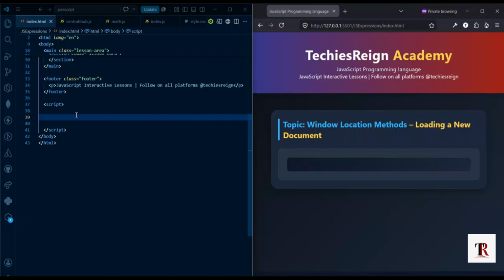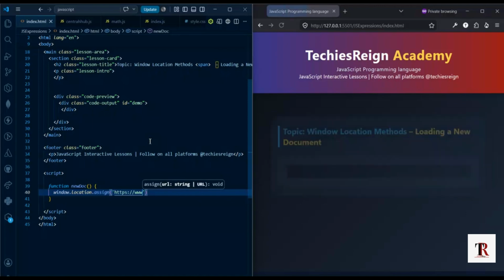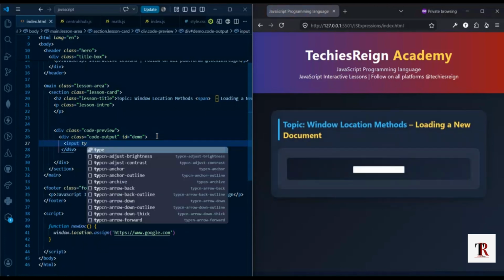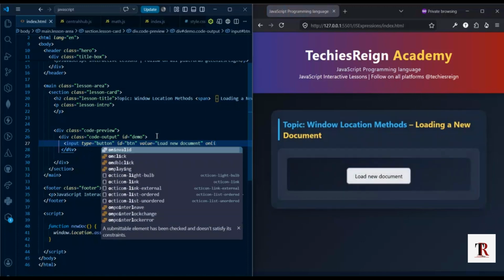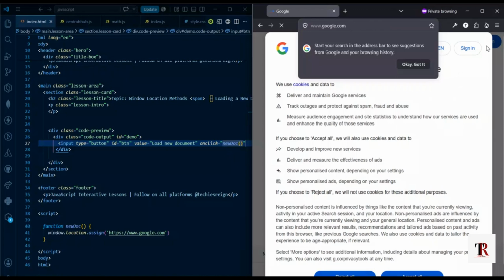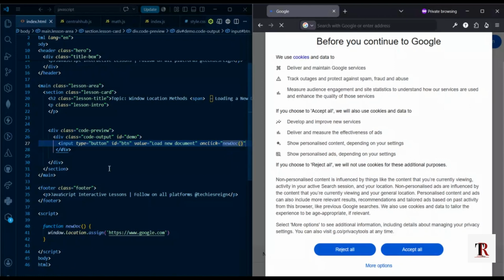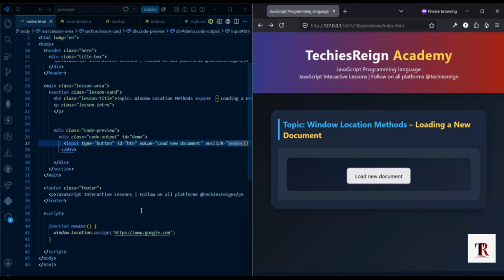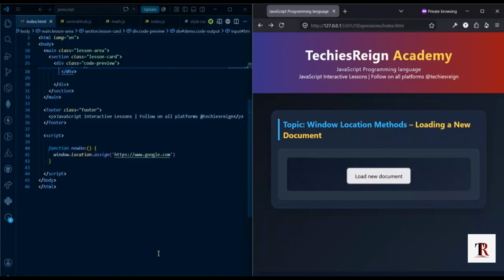Window Location Methods - Loading A New Document